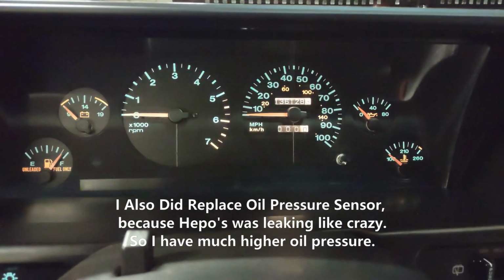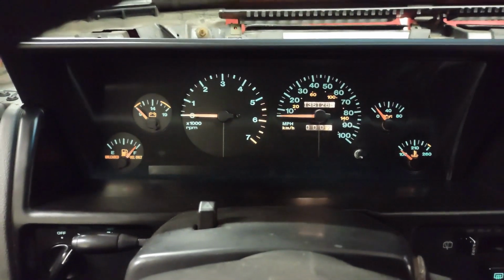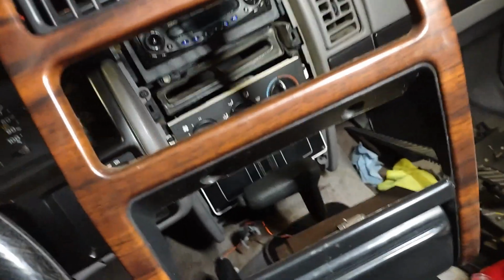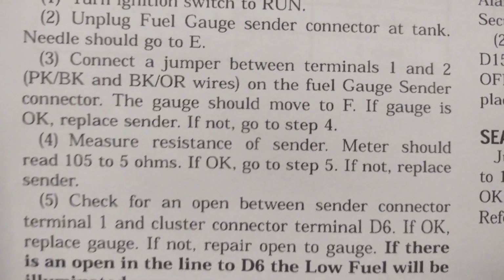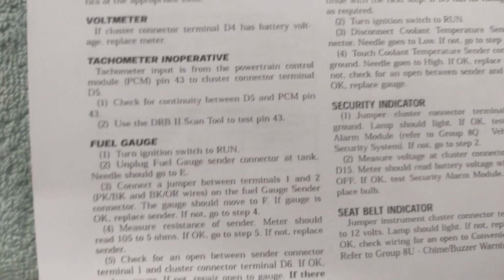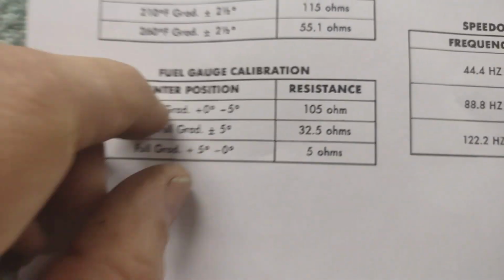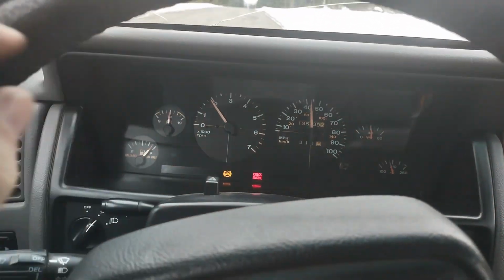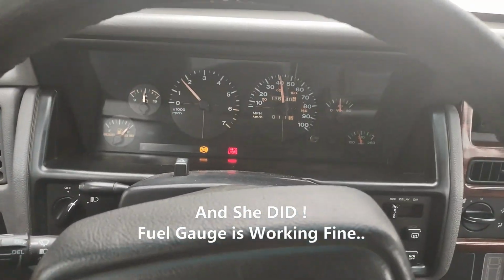Step (22) 1995 ZJ Grand Cherokee - Speedometer and Fuel Gauge , Test Drive Brought on a CEL Repair 2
Finally got to get it out for a longer test drive to use up some gas and see if the fuel gauge is actually working, then a CEL came on, ah yet another fix.